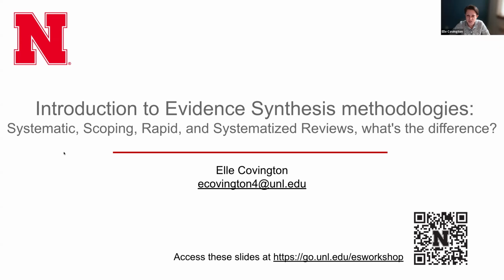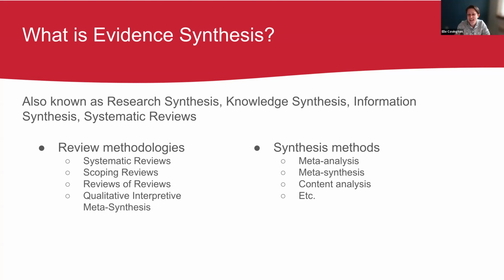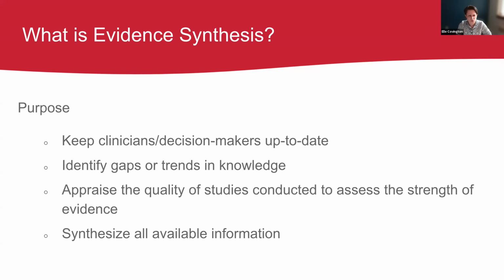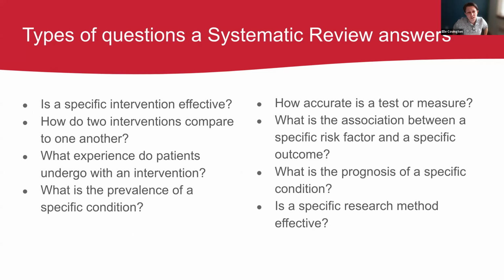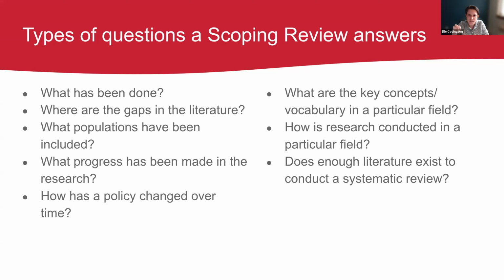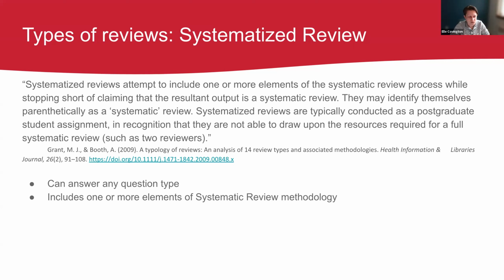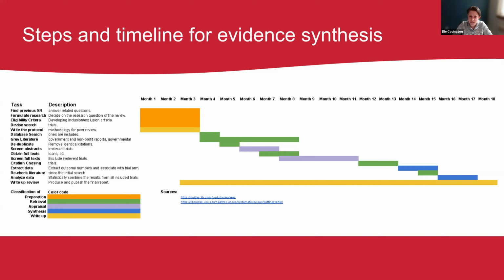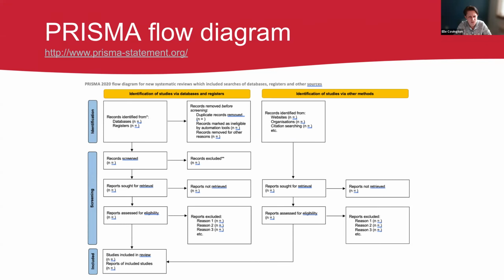Introduction to Evidence Synthesis Methodologies with Elle Covington, UNL libraries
This video is a recording of a workshop given for researchers at the University of Nebraska-Lincoln on February 6, 2024 by the Research Partnerships department of UNL Libraries. To learn more about us and upcoming workshops,

The workshop discusses the similarities and differences between these methodologies and when you might want to use one over the other.

00:00 Welcome
05:56 What is Evidence Synthesis?
07:36 Methodologies and Methods
12:03 Goals and Purpose
14:22 Types of Reviews
16:05 Systematic Reviews
19:30 3 Search Strategies
21:45 Types of Questions a Systematic Review Answers
23:34 Scoping Reviews
25:39 Types of Questions a Scoping Review Answers
29:32 Rapid Reviews
32:16 Data Repositories
34:25 Systematized Reviews
37:27 Evidence Synthesis Tools
40:55 Timeline
42:08 Guidelines and Standards
44:24 Evidence Synthesis Stages
46:26 PRISMA flow diagrams
48:30 Gray Literature
49:51 Librarian Support